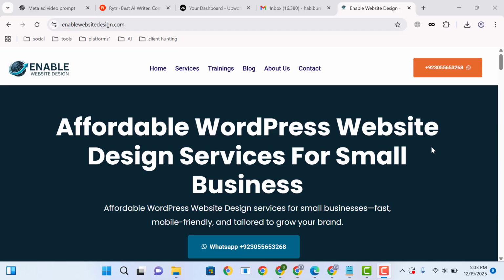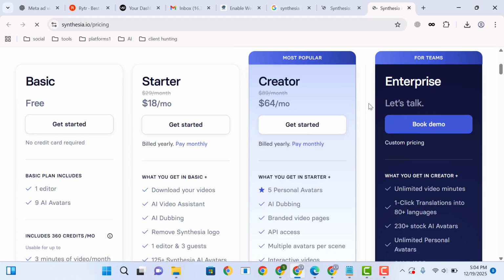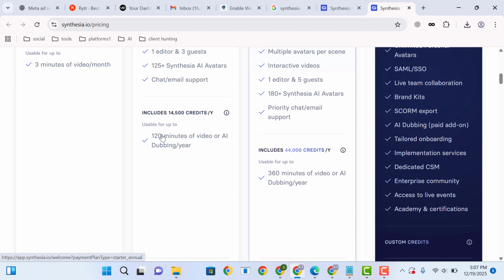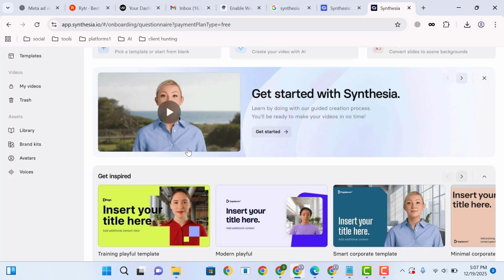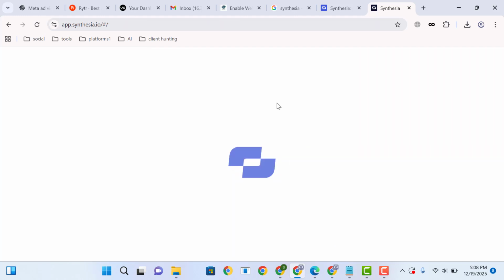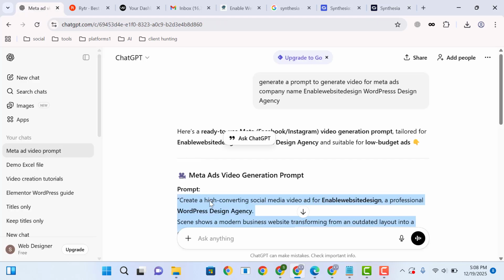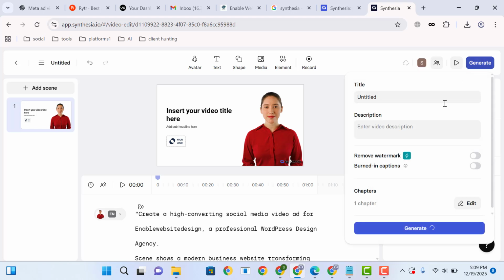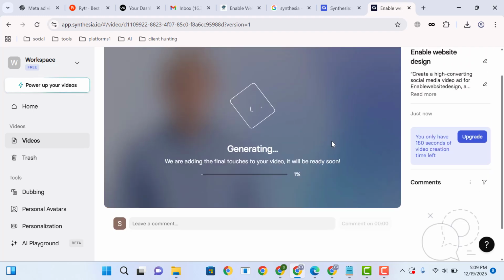How to create a video using Synthesia AI tool for beginner's step by step guide 2027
youtube automation,youtube automation full course,youtube automation step by step,youtube automation channel,youtube automation videos,youtube automation with ai